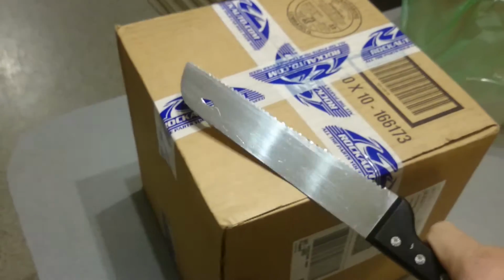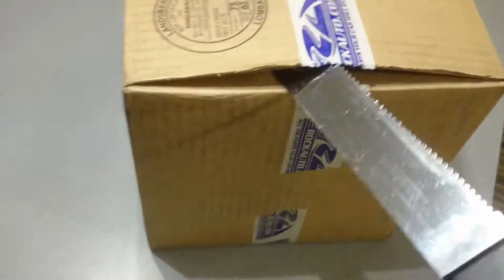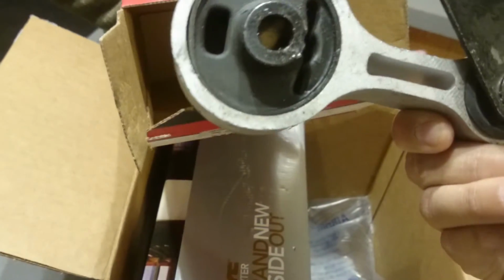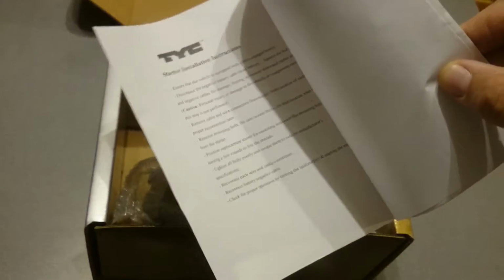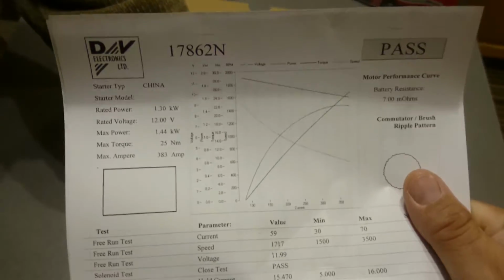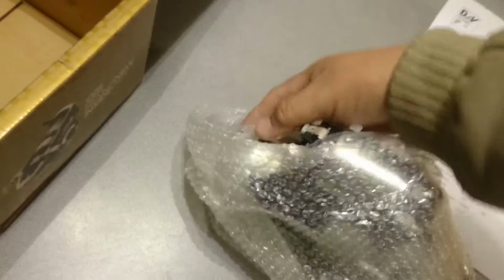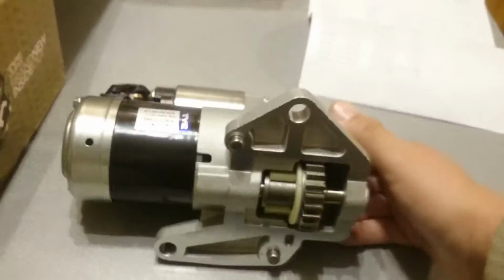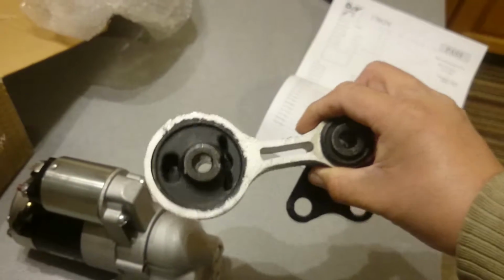Unboxing of a new starter 2004 mazda 6 3 0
As you can see already, it's a new starter for my car and engine torque   bushing. Bought it from Rock auto dot com . Shipping was fast , from the states to Canada. If you need parts that is one site to go to.